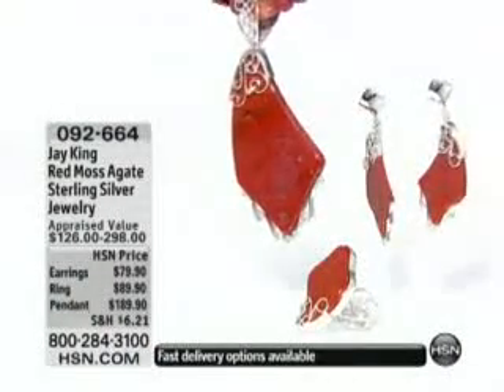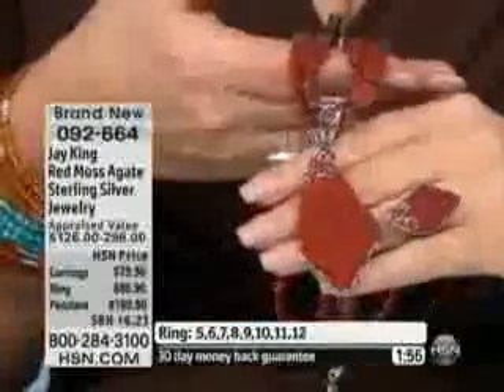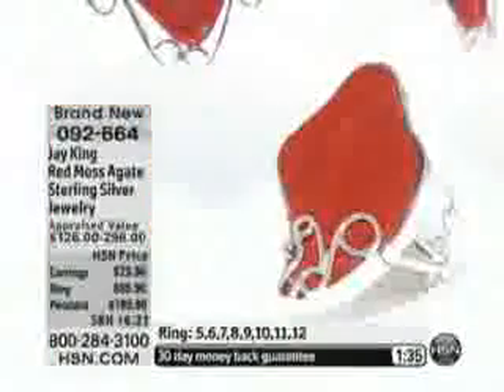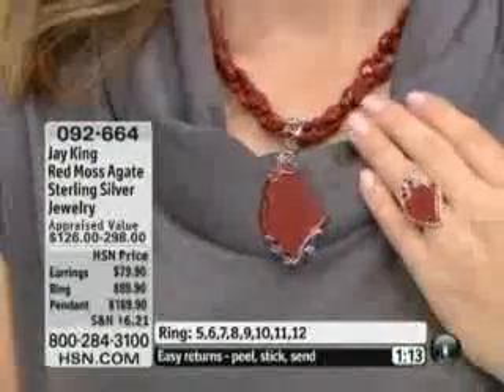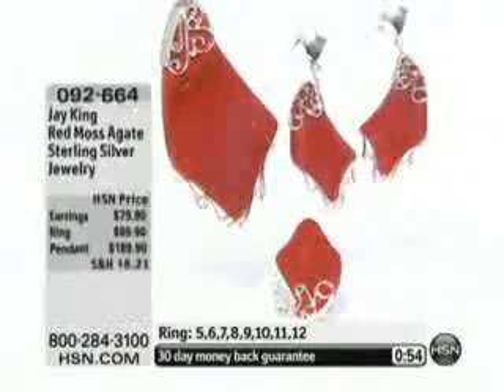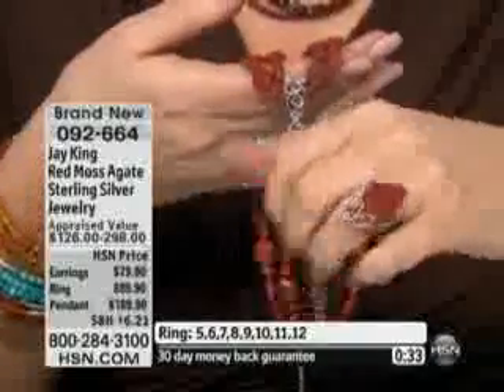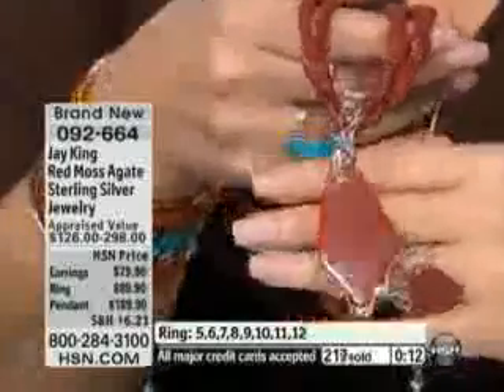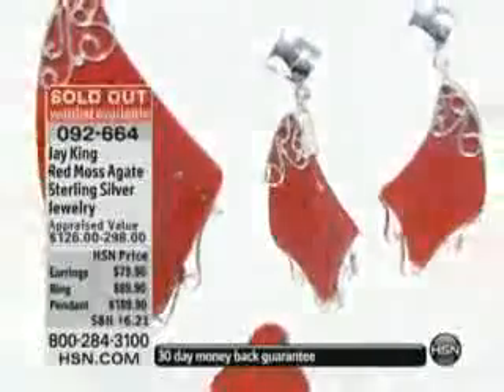Jay King Red Moss Agate Sterling Silver Ring Mine Finds by Jay King